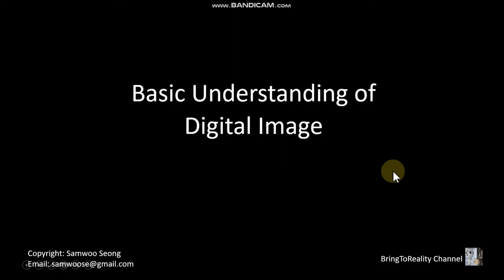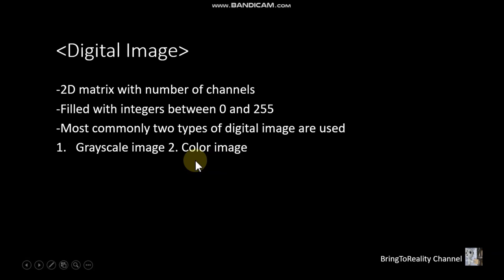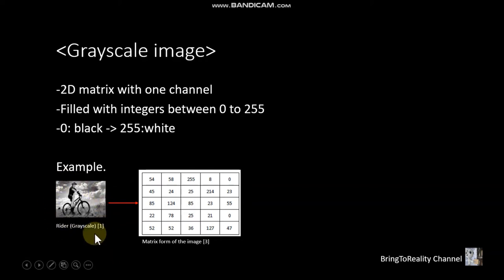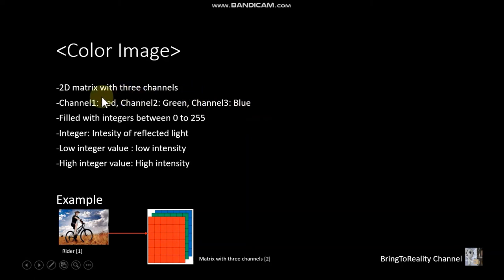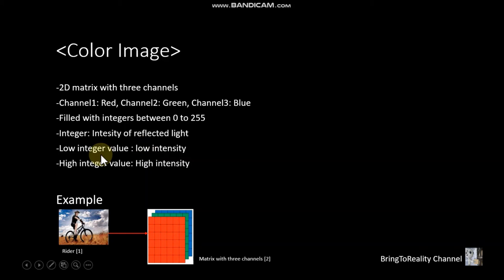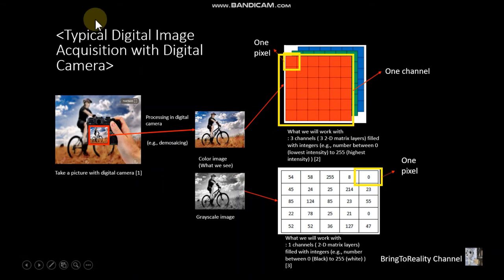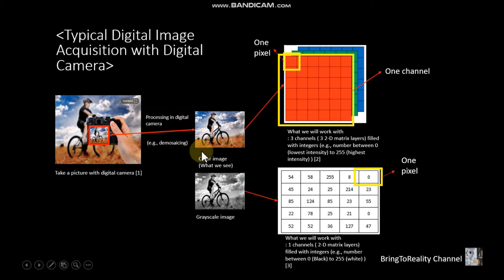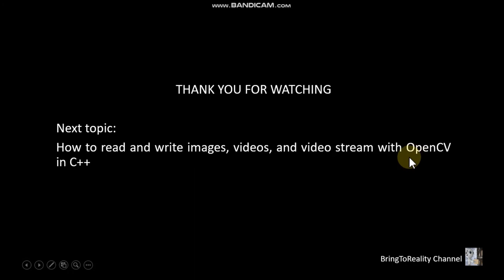Basic Understanding of Digital Images| 2020 |OpenCV, C++, Computer Vision, Machine Learning|#3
At the end of the video, you will have a basic understanding of digital images.

Next Topic:
How to read and write images, video files, and video stream with OpenCV in C++